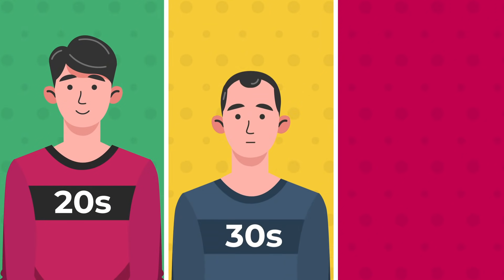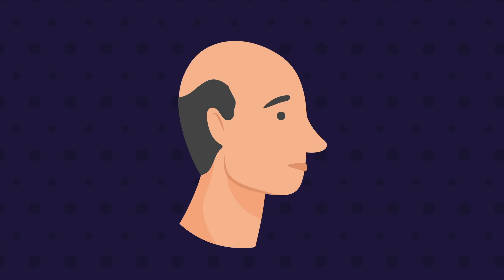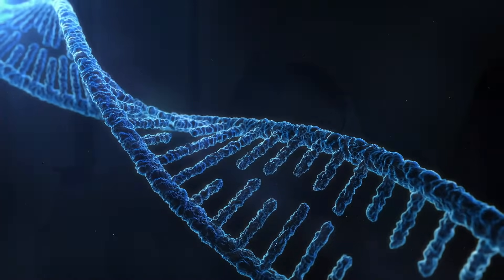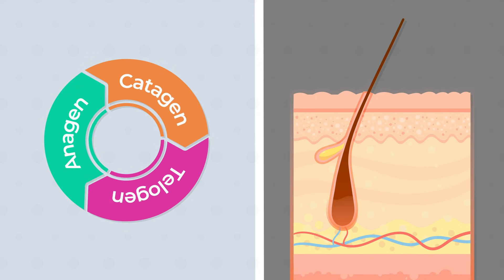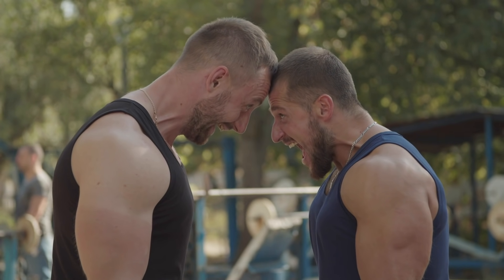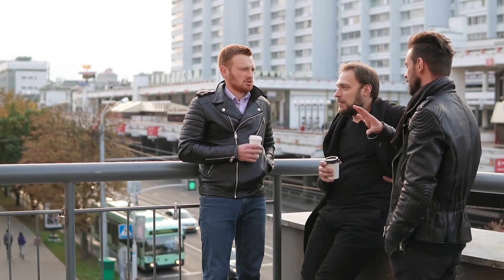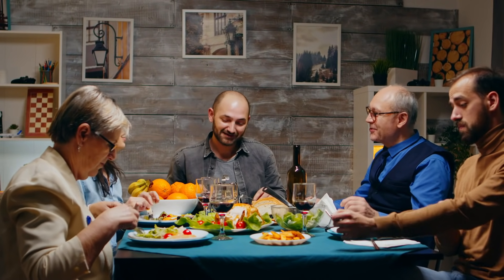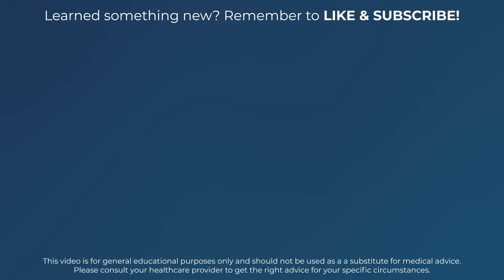Going Bald? This Could Be Why...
The most common cause of balding in men is androgenetic alopecia, also known as male pattern hair loss. It is essentially a genetic condition although there are many myths about its cause. This video is a deep dive into what causes men to go bald.

0:00 Intro
0:35 Male hair loss pattern
1:12 Getting the diagnosis right
1:46 What causes male balding?
3:16 Hair loss myths
3:56 How common is male pattern balding?
4:30 Psychological effects of hair loss

DocUnlock is a YouTube channel with one purpose: to help people make better decisions about their own health, and the health of their families.

Sign up to the DocUnlock Insider mailing list to receive updates direct to your inbox

All content on DocUnlock.org is general in nature and does not take into account your personal circumstances. Please consult with your healthcare professional to ensure you get the right diagnosis and treatment.